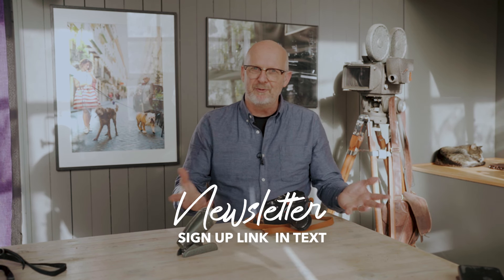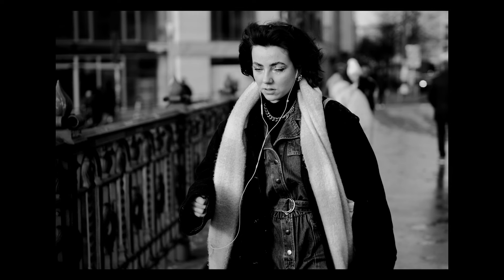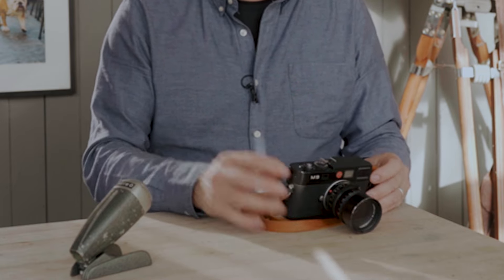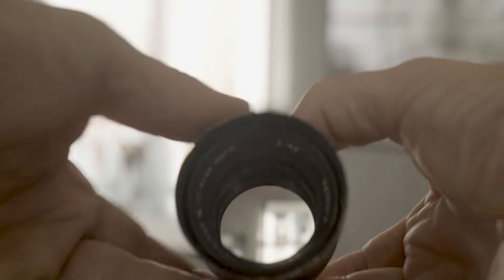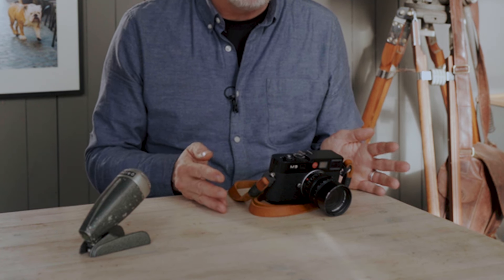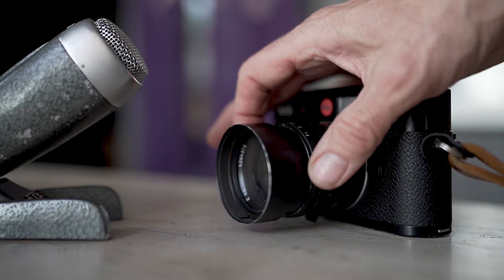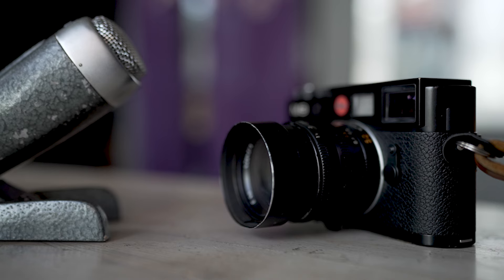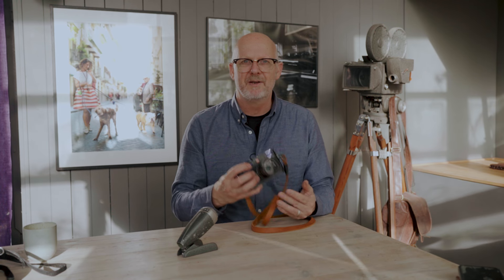Depth Of Field - The Art of Controlling DOF for Better Photography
Mastering the depth of field (DOF). Breaking down the main factors that influence depth of field: aperture, focal length, and distance from the subject.

Sign up for the newsletter and be the first to know about new workshops, Photo Walks, content and offers on the

What are you looking at? is an E-book about how you find inspiration for your photography.
108 pages. 114 pictures. 27 USD / 25 Euro.
If you struggle to find something interesting to photograph, try putting the camera away. Instead, start thinking about what you look at when you are not taking pictures.
I have written this book because I have witnessed many people struggling to find inspiration, as I have in between. But there is a way to find the passion and the inspiration. This is what this book is about.